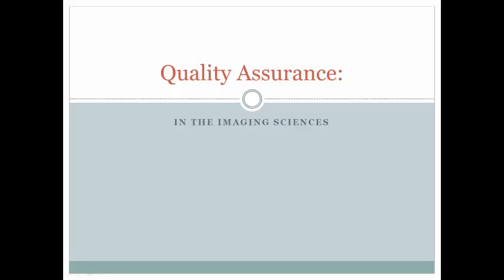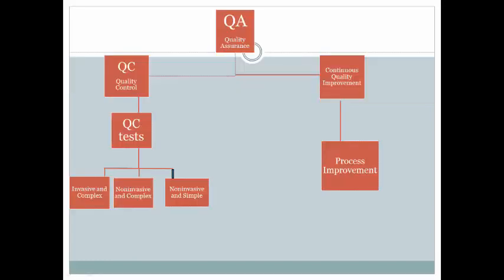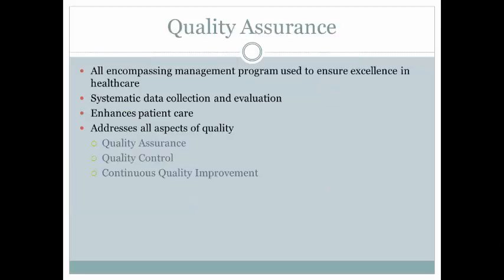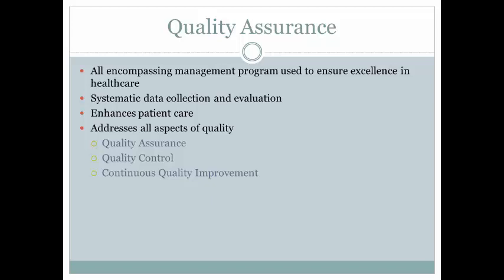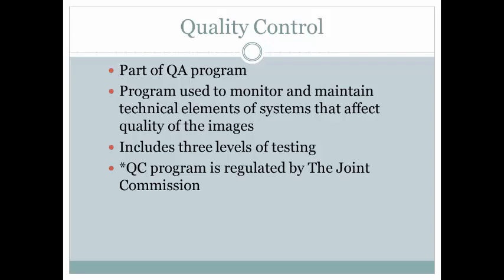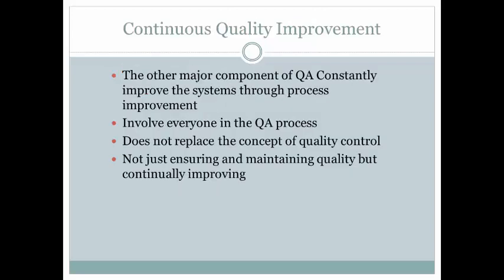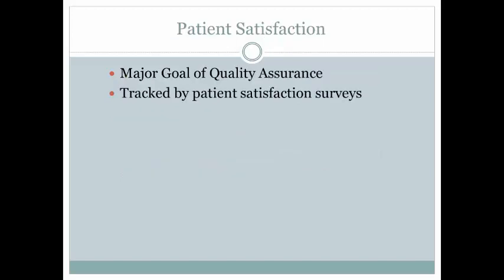Introduction to Quality Assurance lecture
An introduction to Quality Assurance, Quality COntrol and COntinuous Quality Improvement